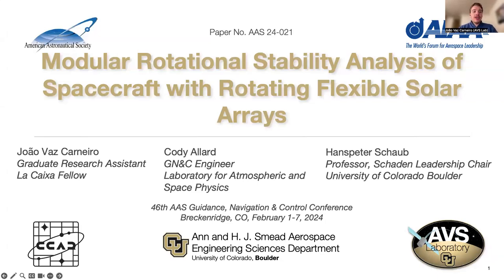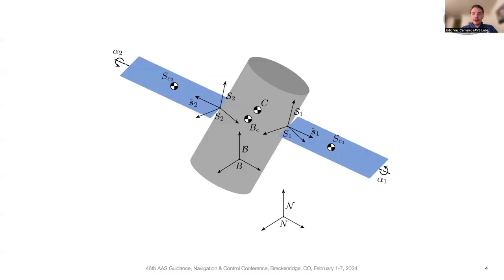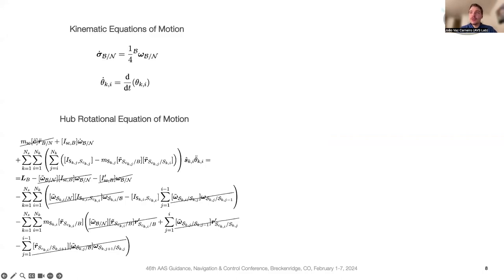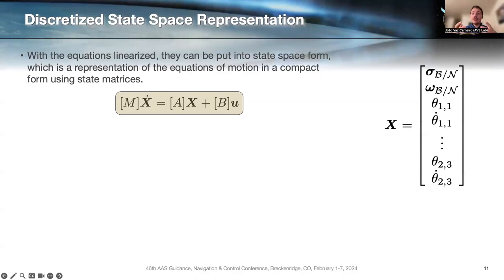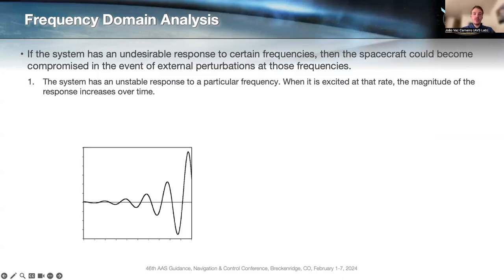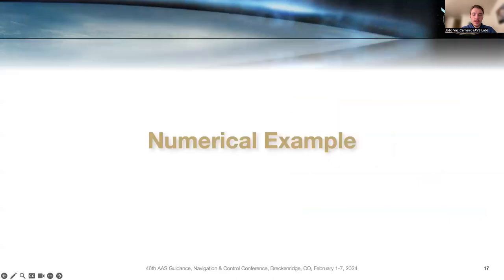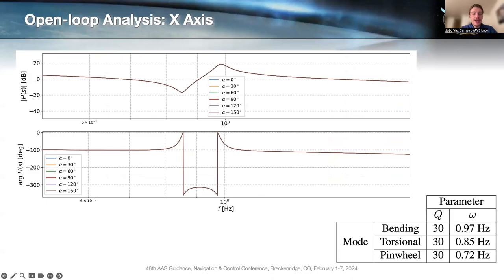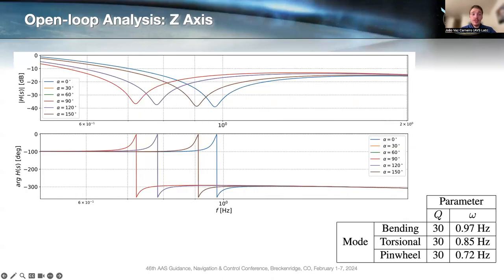Modular Rotational Stability Analysis of Spacecraft with Rotating Flexible Solar Arrays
João Vaz Carneiro presenting:

J. Vaz Carneiro, C. Allard and H. Schaub, “Modular Rotational Stability Analysis of Spacecraft with Rotating Flexible Solar Arrays,” AAS Rocky Mountain GN&C Conference, Breckenridge, CO, Feb. 2–7, 2024